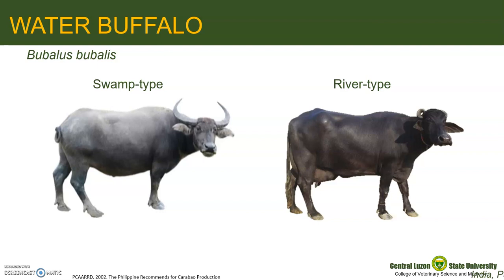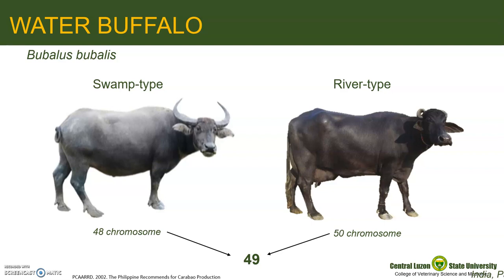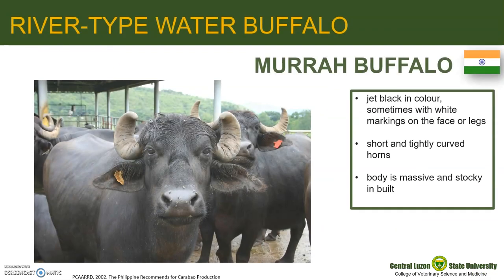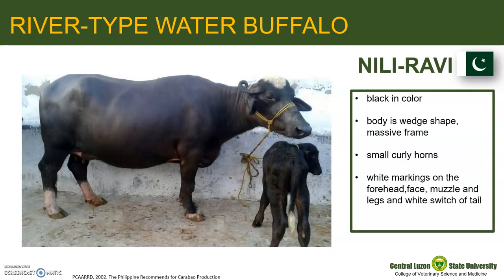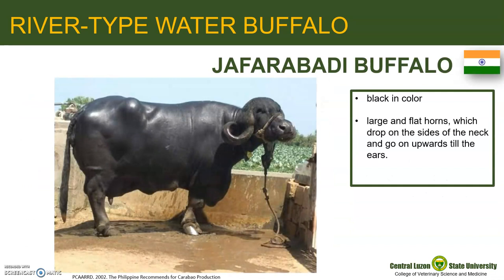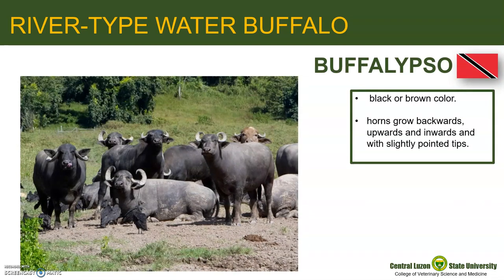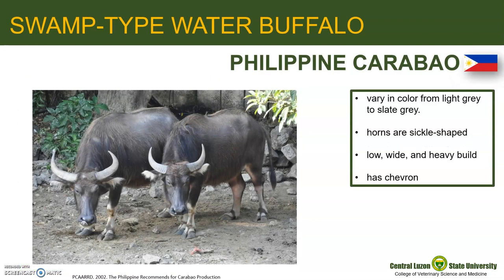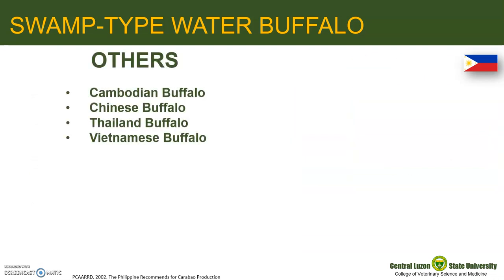Breeds of Water Buffalo